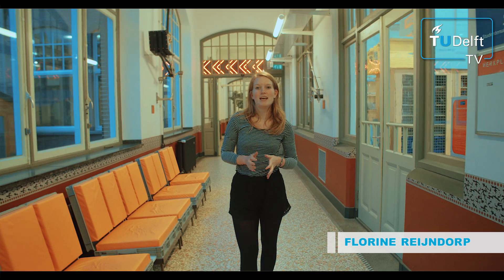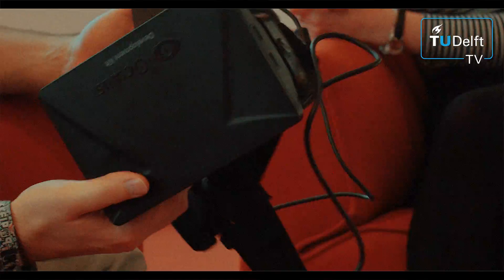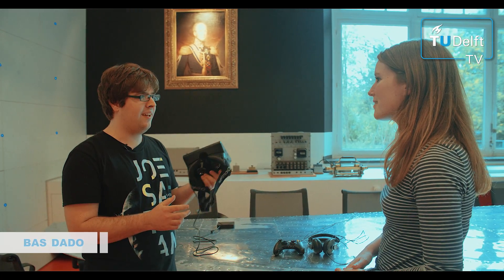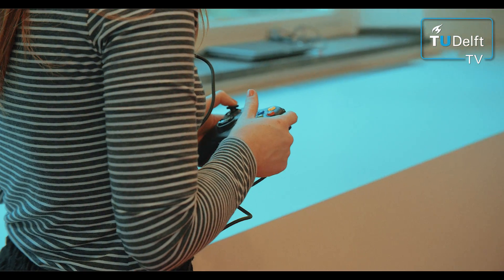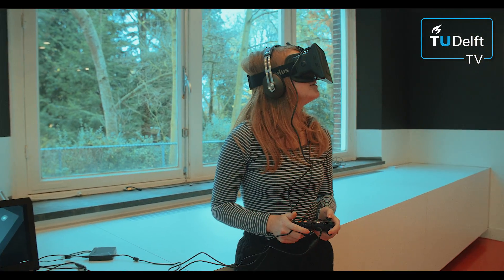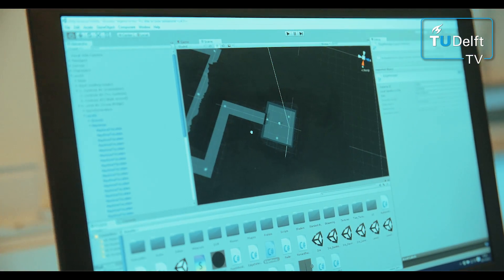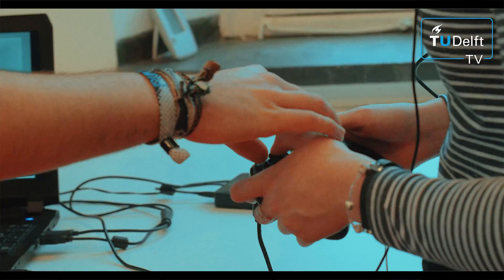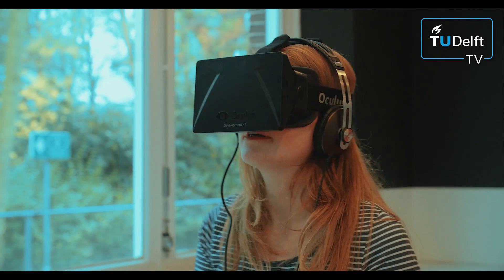Teaching blind children navigation via a Game!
TU Delft TV - Legend of Iris

Being destitute of vision is a big problem when it comes to navigating through the world. For example most of the traffic signs are made with visual cues and not for hearing.

Four students from the TU Delft came up with a game that will help children with their navigational skills via 3D sound and the head tracking capabilities of the Oculus Rift.

Faculty: Electrical Engineering, Mathematics and Computer Science
Students: Olivier Hokke, Bas Dado, Mick van Gelderen & Kevin Allain